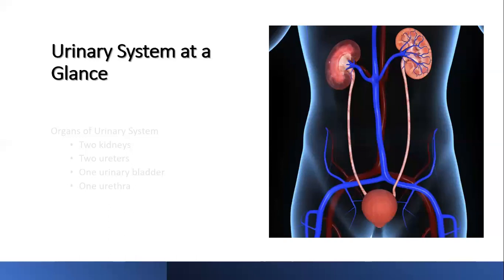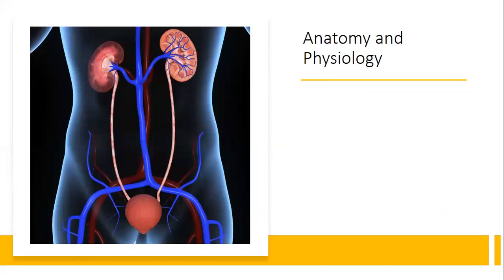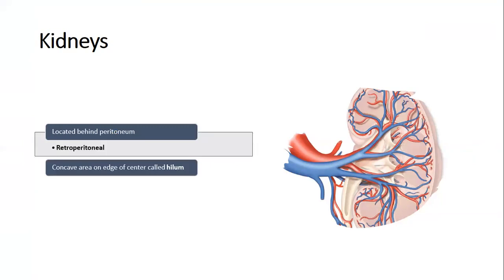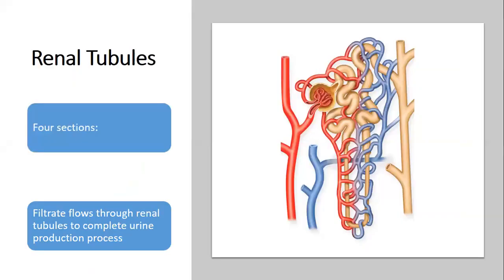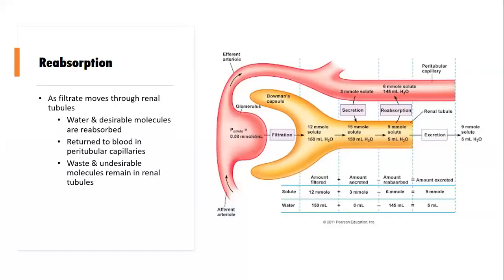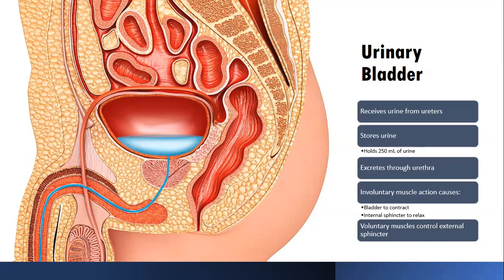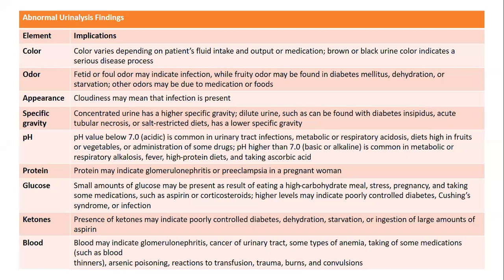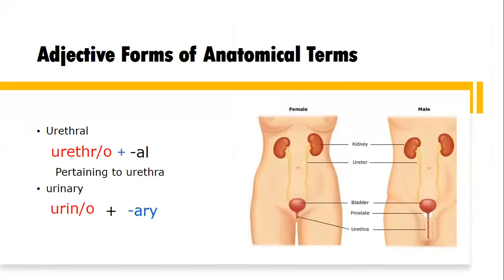Medical Terminology- Urinary System part 1 || الجهاز البولي 1 - المصلحات الطبية